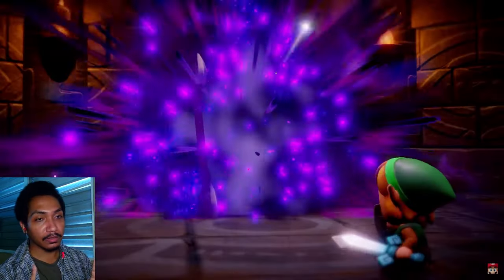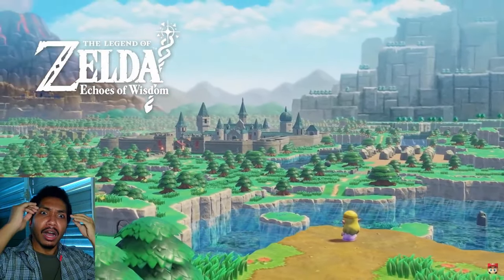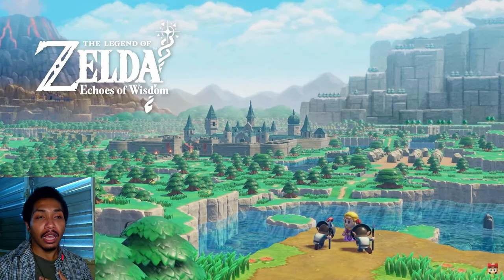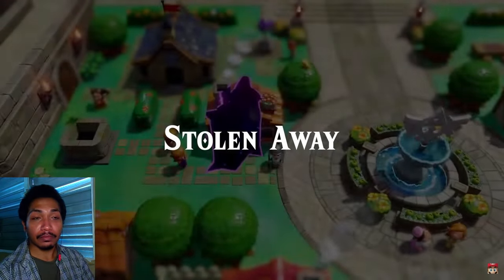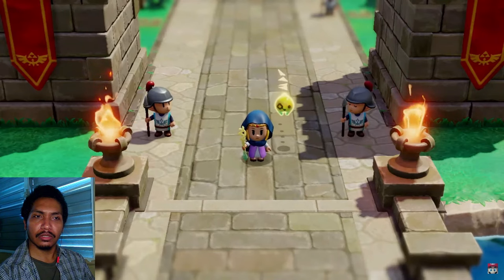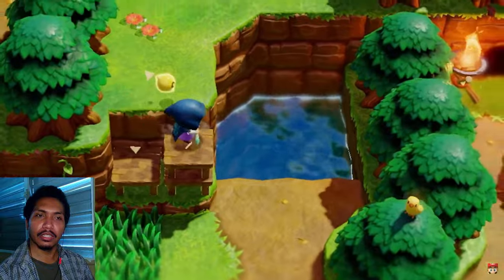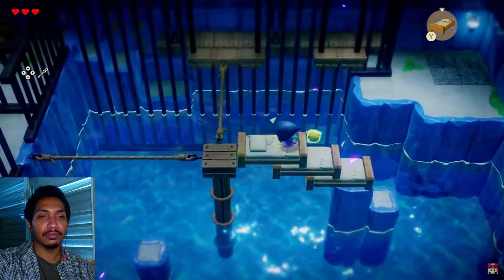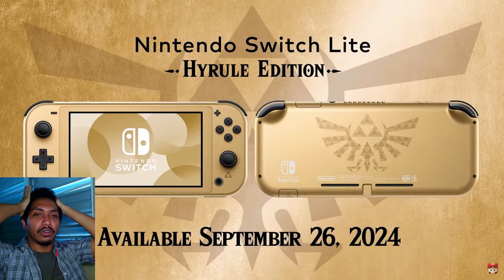The Legend of Zelda Echoes of Wisdom Reaction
♠ Appreciate the Like